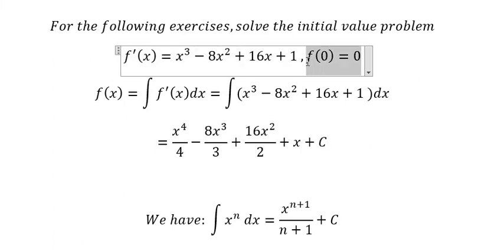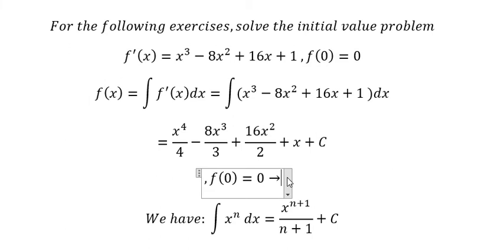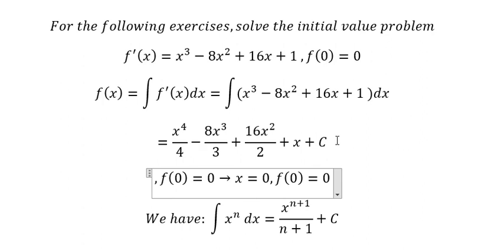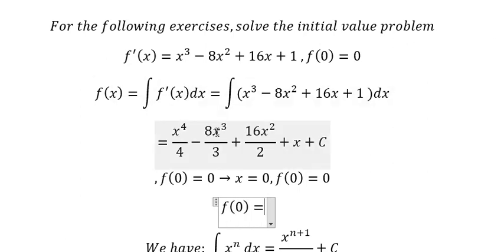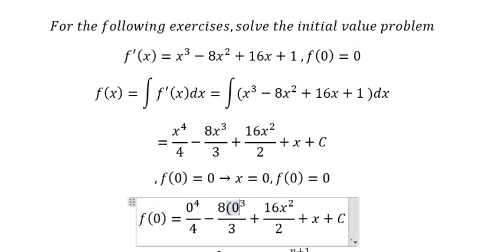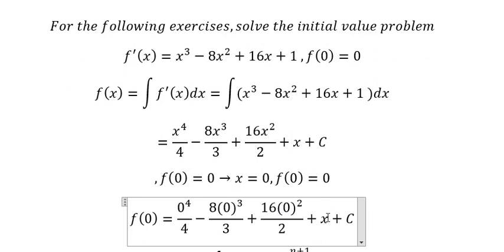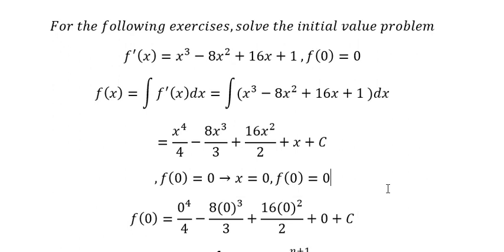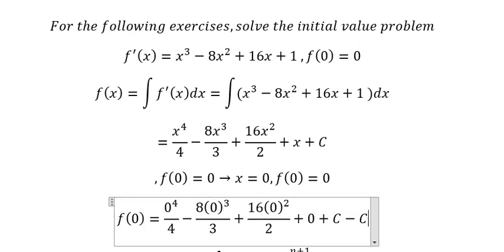Calculus: For the following exercises, solve the initial value problem f' (x)=x^3-8x^2+16x+1,f(0)=0